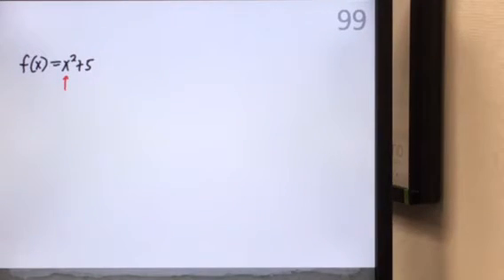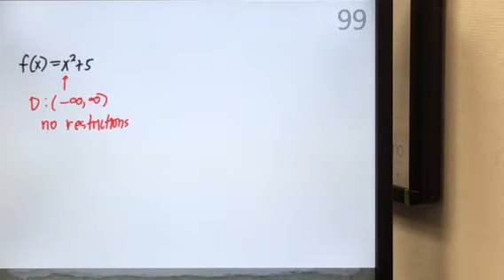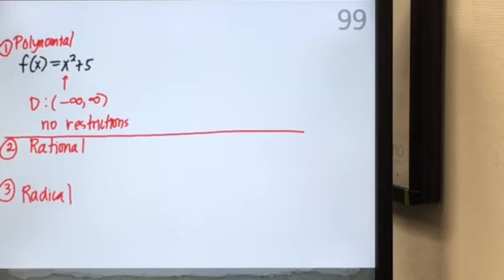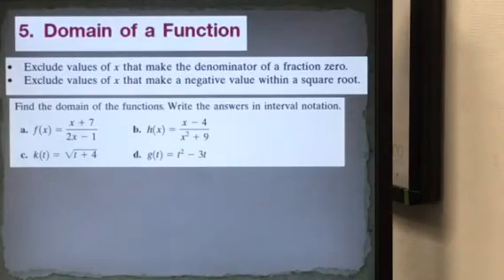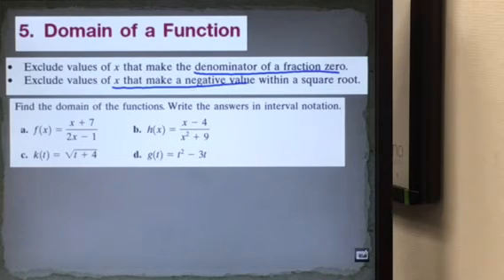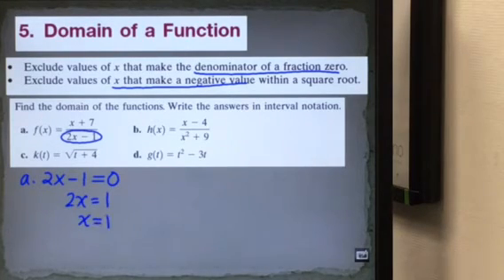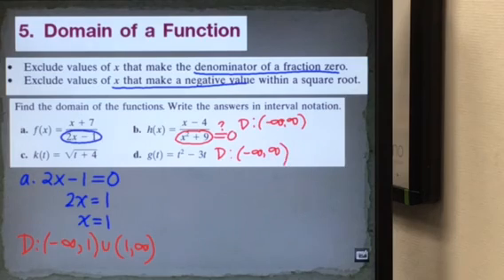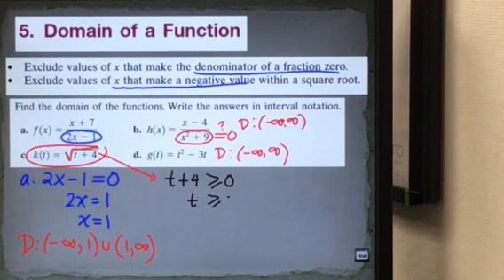Functions and Domain Restrictions